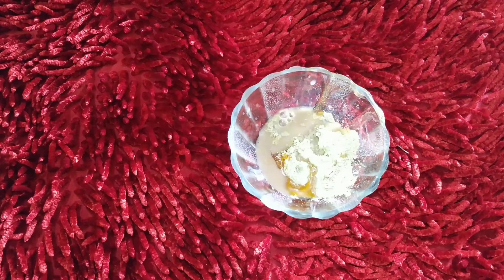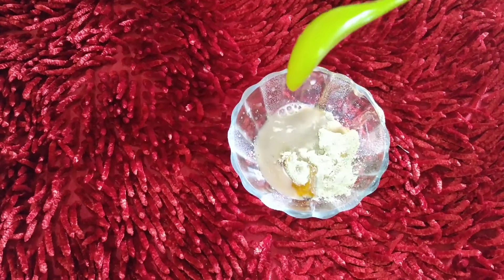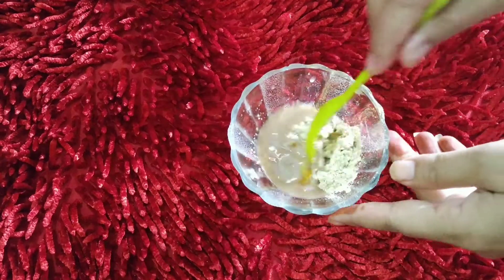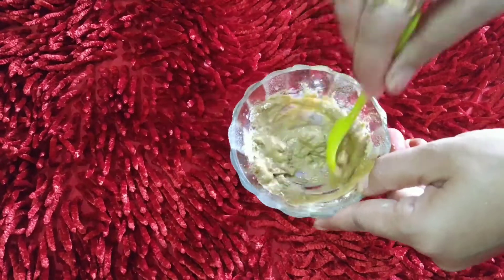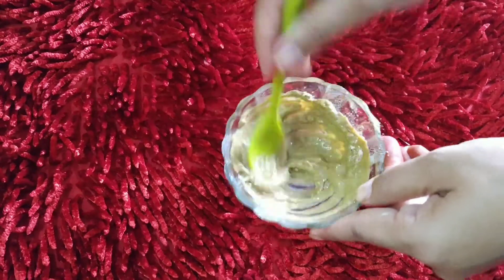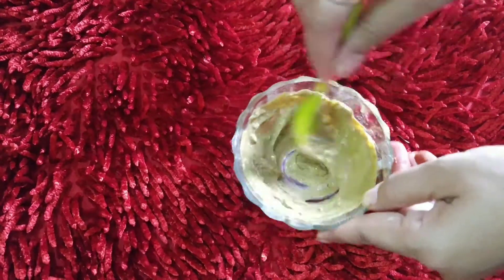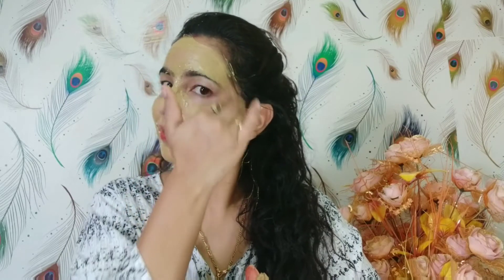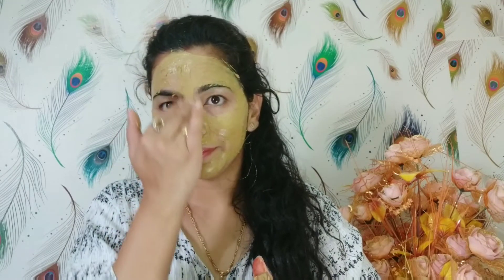This face pack remove pimples ,acne ,dark sports & get crystal clean & glowing skin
published 6 Aug 2019

how to remove dark spots on face overnight, homemade facial mask for dark spots and acne, how to remove dark spots on face fast, how to remove dark spots caused by pimples, how to remove spots from face in 2 days naturally, how to get rid of dark spots on black skin, how to get rid of dark spots on body, face pack to remove pimple marks, dark sport, pimple sport, acne problam